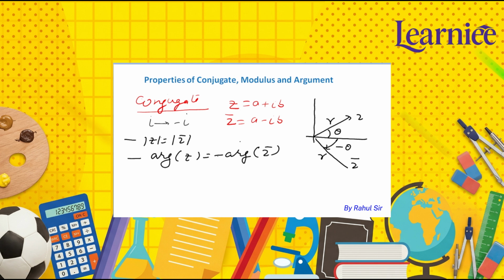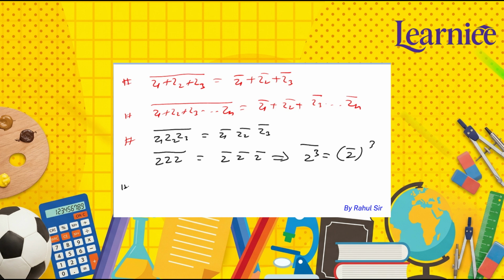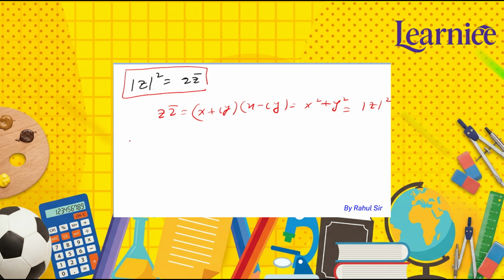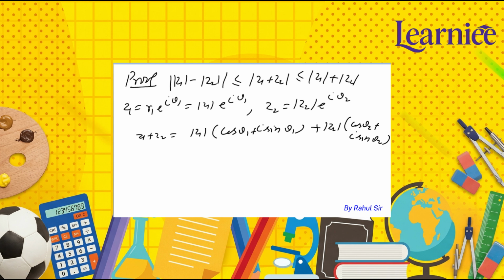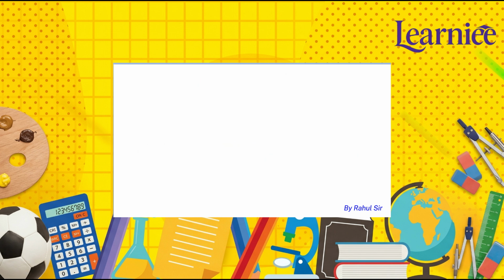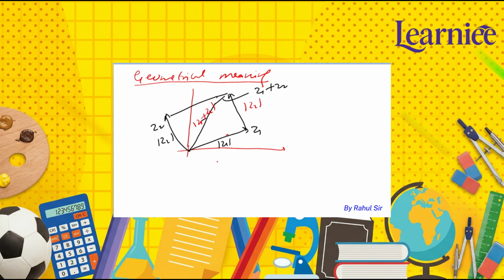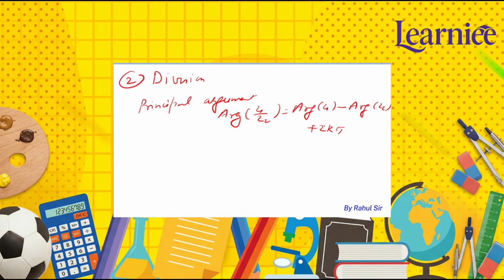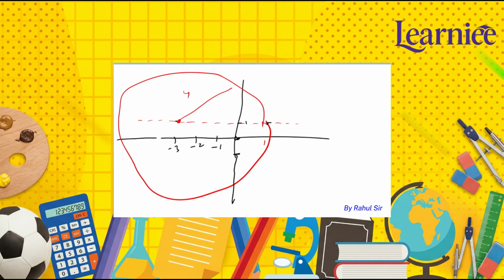Master Conjugate, Modulus & Argument in One Shot 🚀 | IIT-JEE Maths Class 11–12 | Mentor Rahul 👨‍🏫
Master the Properties of Conjugate, Modulus & Argument in complex numbers with complete clarity in this IIT-JEE focused lecture designed for Class 11 & 12 students (CBSE, ICSE, IB, IG) , 6 Part .

Mentor Rahul explains every concept in a simple, step-by-step and exam-oriented way, helping you build strong fundamentals for JEE Main & Advanced.

🎯 Perfect for:
• Olympiad & competitive exam preparation

🎓 We offer Personalized 1-on-1 Online Classes for students across all boards:

📘 Boards Covered:
• ICSE
• CBSE

🎓 Courses & Coaching:
• General Knowledge
• Public Speaking
• Coding
• Art, Drawing & Painting
• Kalarippayattu

• 1:1 personal attention
• Experienced mentors
• Concept clarity + exam-focused strategy
• Flexible online timing